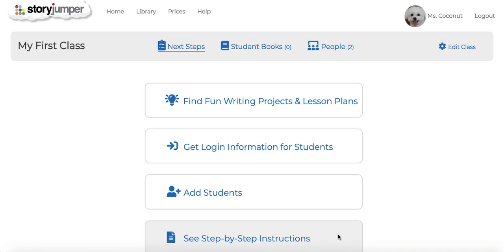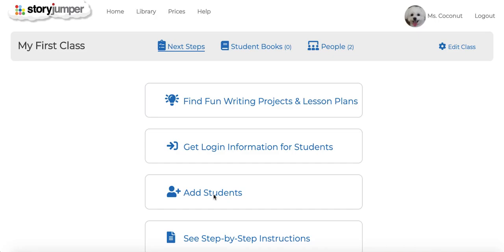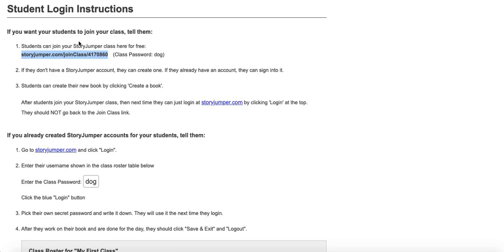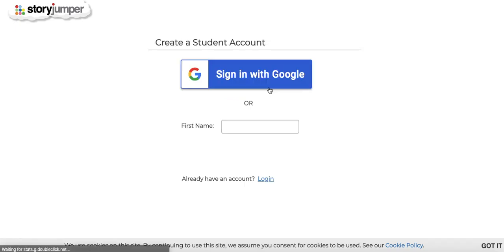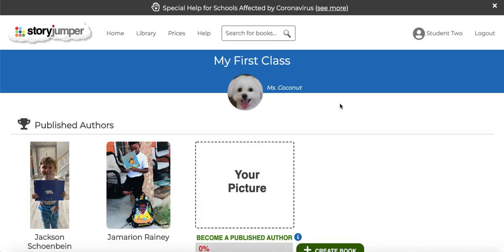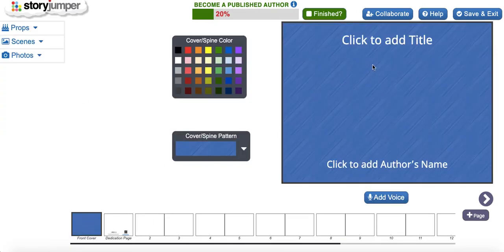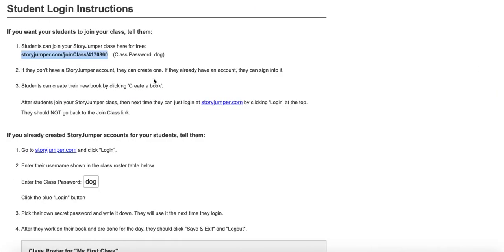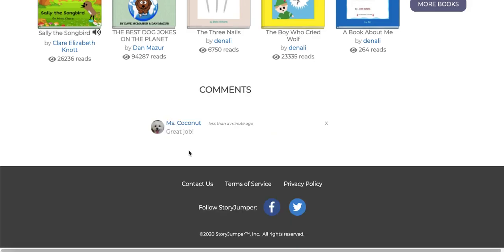How Teachers use StoryJumper (without Google Classroom)